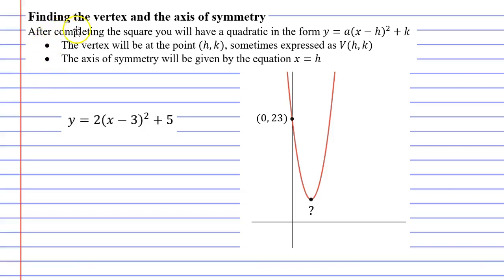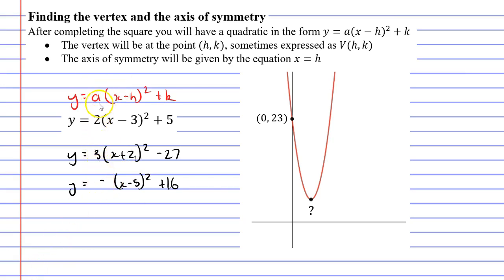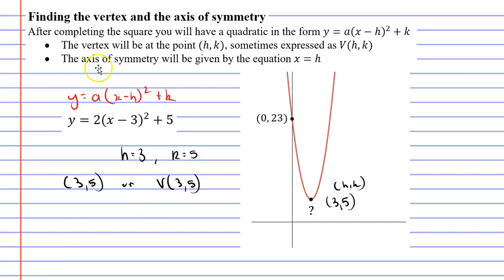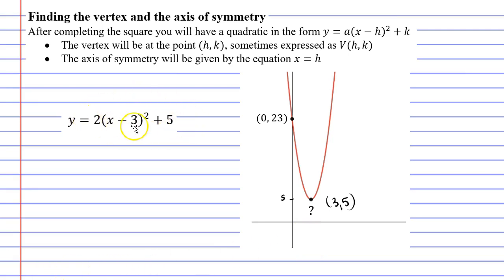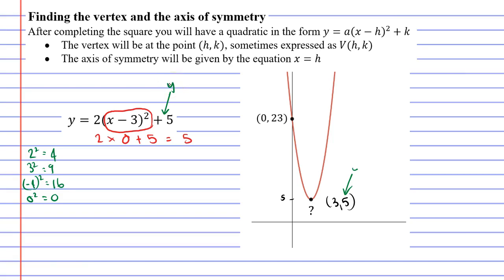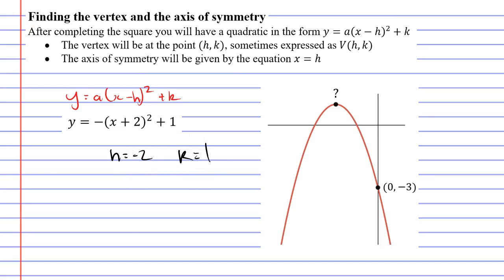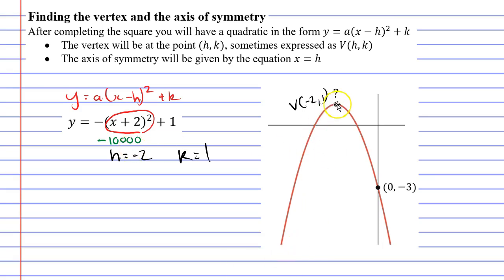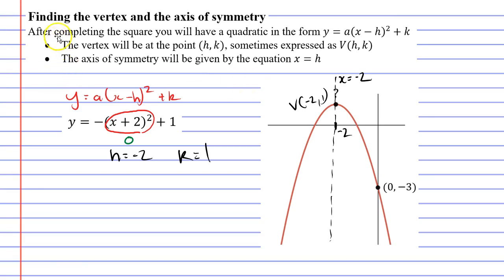3E Completing the Square and the Graph (2 of 5)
In this video we learn how to find the vertex and the axis of symmetry after completing the square for a quadratic function.